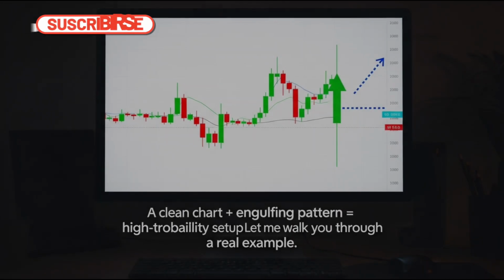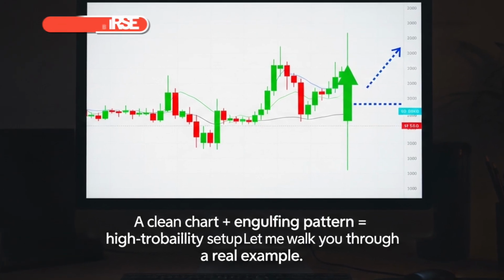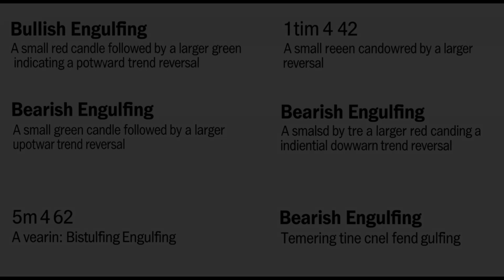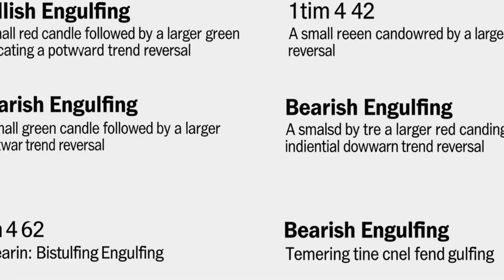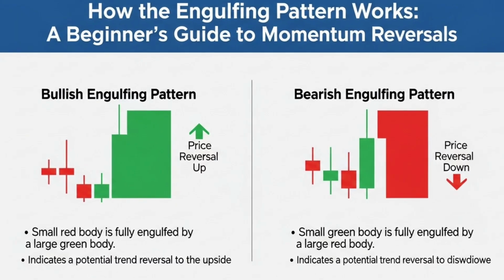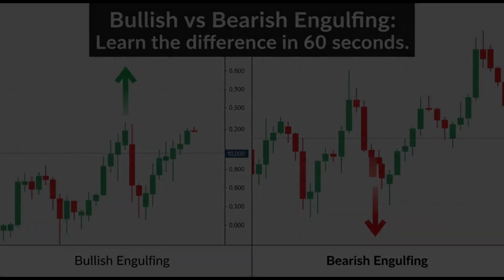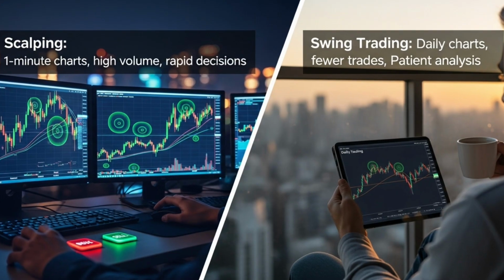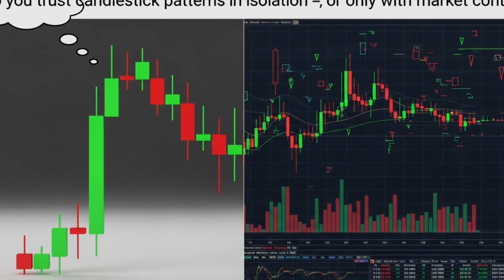Mastering ICT Trading: A Complete Beginner’s Guide to Smart Money Concepts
Unlock the secrets behind ICT (Inner Circle Trader) trading strategies with this complete guide designed specifically for beginners. Learn how professional traders use concepts like market structure, liquidity, order blocks, FVGs (Fair Value Gaps), and smart money techniques to predict price action and trade like the pros. Whether you're new to trading or want to understand ICT strategies step by step, this guide will help you master the fundamentals and elevate your trading skills.